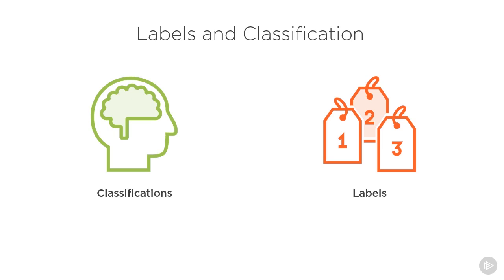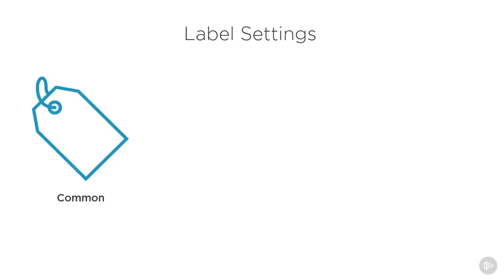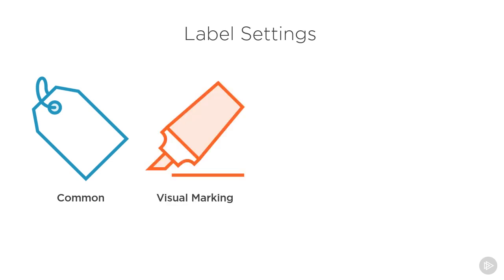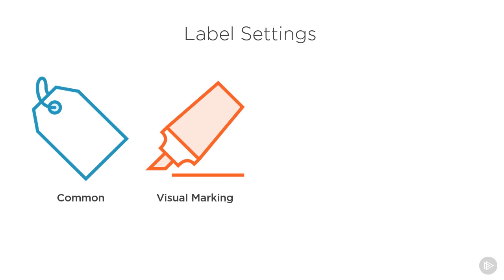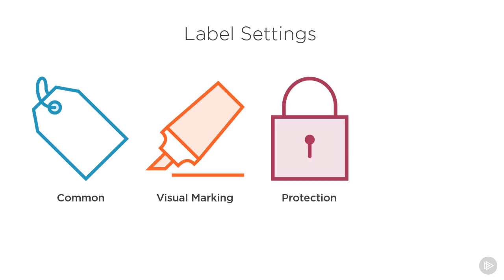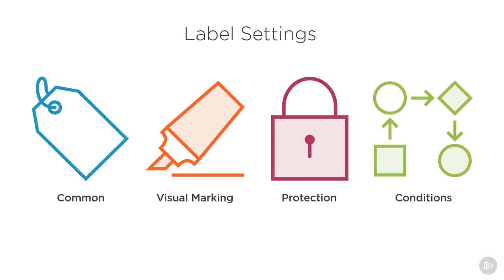0302 Labels and Classifications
03.Creating Azure Information Protection Classifications and Labels